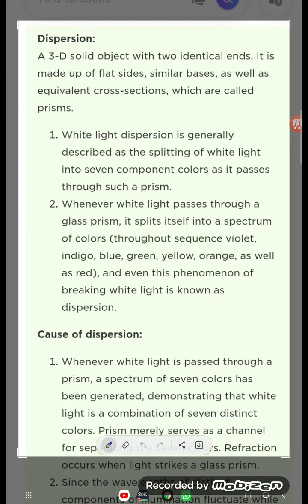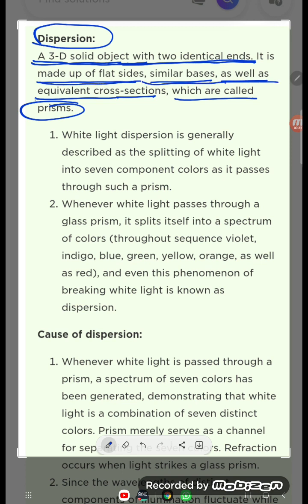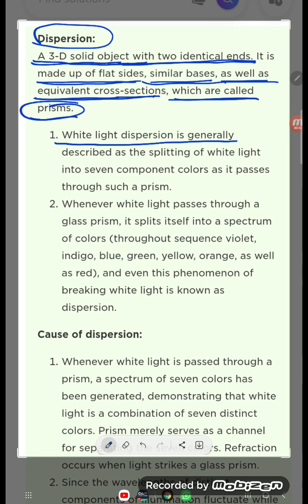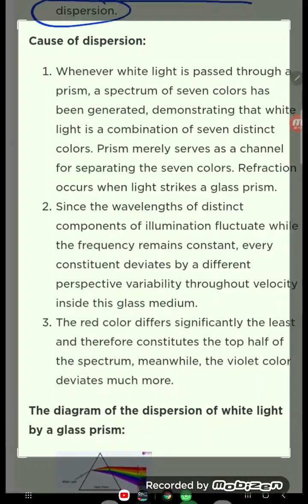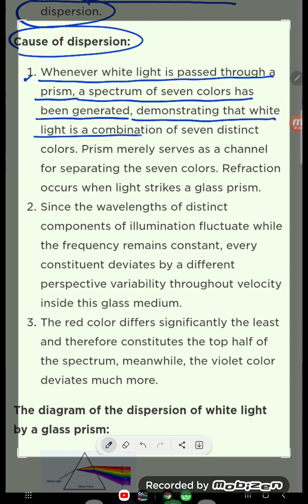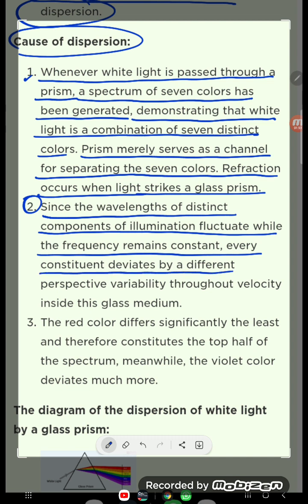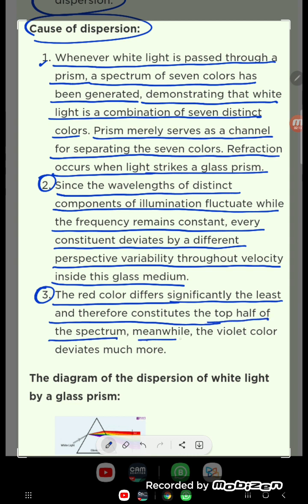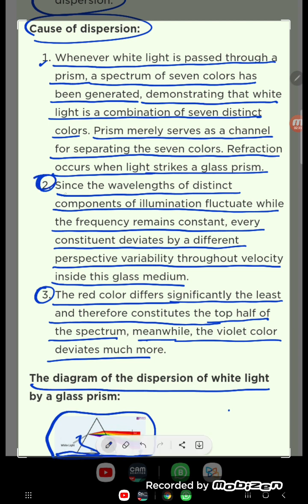What is the dispersion of white light? What is the cause of such dispersion? Draw a diagram to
What is the dispersion of white light? What is the cause of such dispersion? Draw a diagram to show the dispersion of white light by a glass prism.